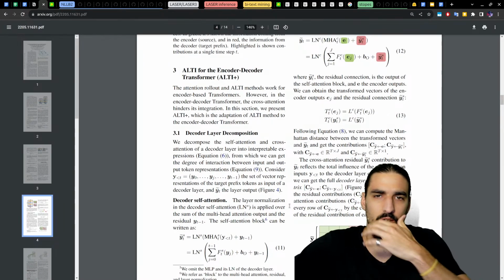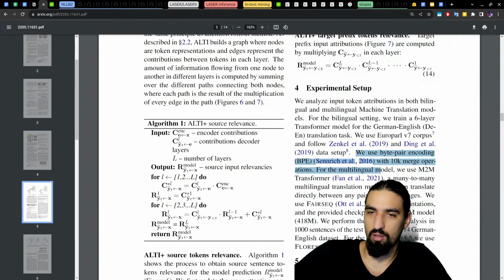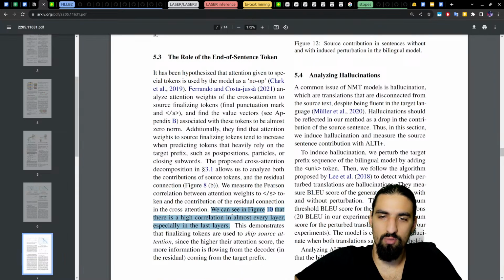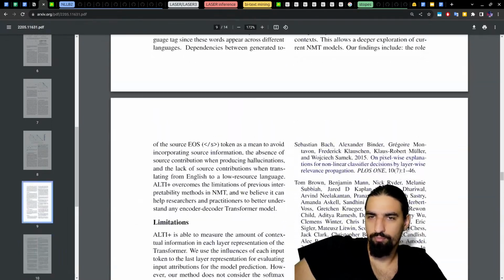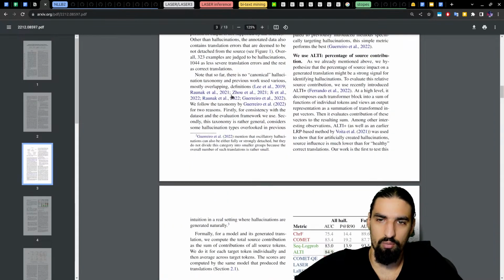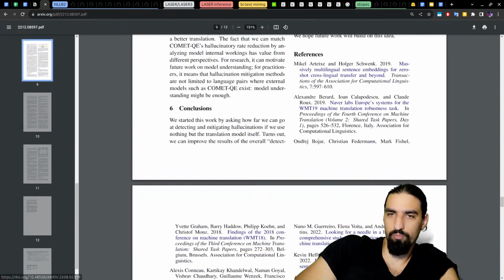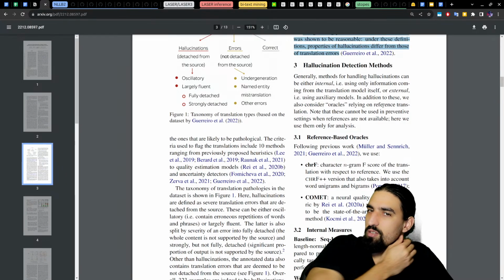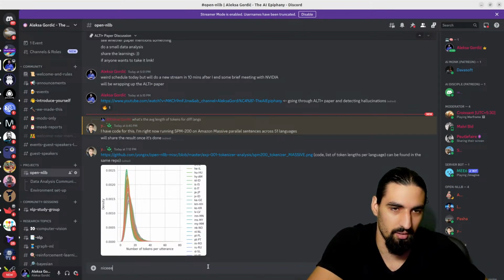Day 15: Open NLLB - ALTI+, detecting hallucinations (Pt 2)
Huge thank you to these AI Epiphany patreons:
Eli Mahler
Petar Veličković